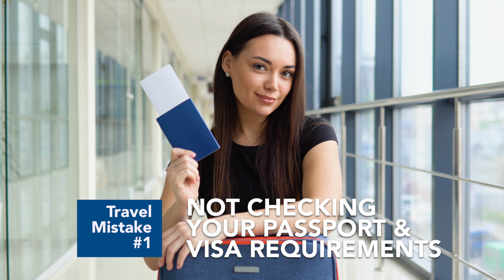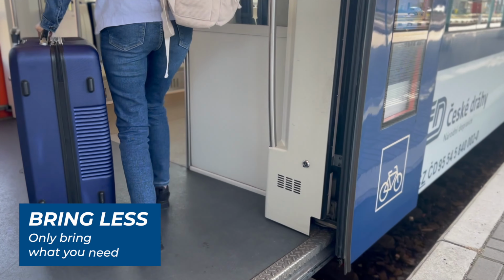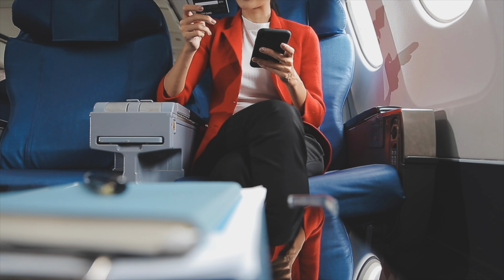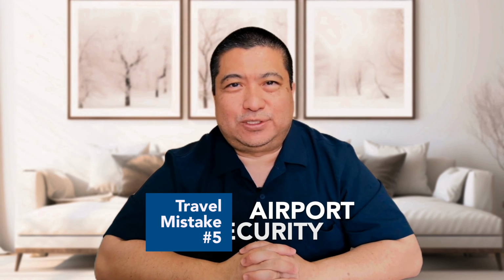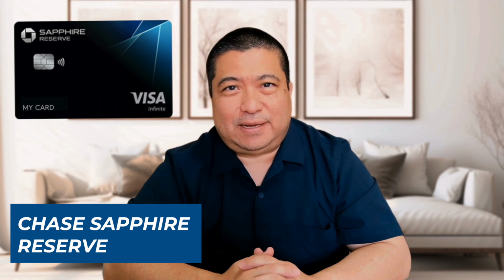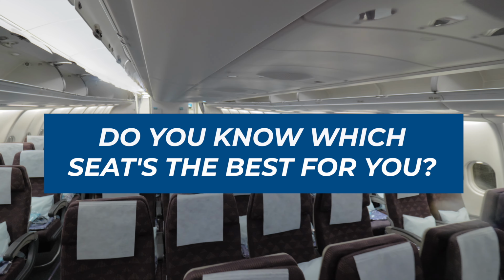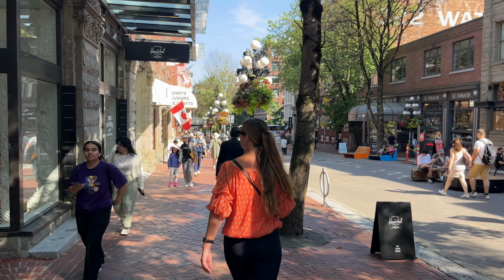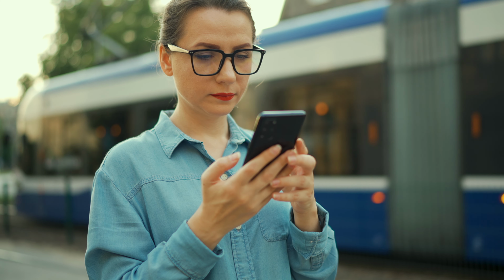✈️ 10 Genius TRAVEL HACKS to Save Time, Money & Stress! 🌍💡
Want to make your travels smoother, cheaper, and stress-free? These 10 genius travel hacks will help you save time, avoid hassles, and make your trips more enjoyable! From smart packing tricks to life-changing airport tips, these are must-know travel secrets for every traveler.

🚀 Timestamps:
0:13 Not Checking Passport & Visa Requirements
1:04 Packing Too Much!
2:13 Not Using Airline Loyalty Programs
3:01 Arriving to the Airport Too Early or Too Late
3:40 Airport Security
4:26 Not Using Airport Lounges
5:03 Not Choosing the Right Airplane Seat
6:09 Using Airport Currency Exchanges
7:02 Not Knowing How to Get From the Airport to Your Hotel
7:33 Not Organizing Your Travel Plans
8:05 Conclusion